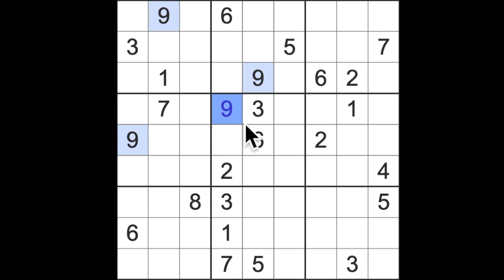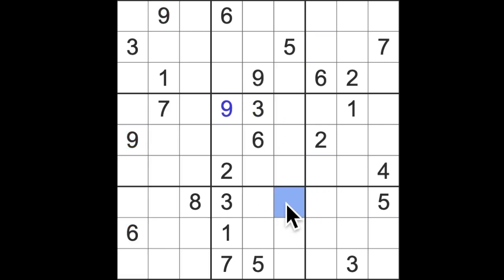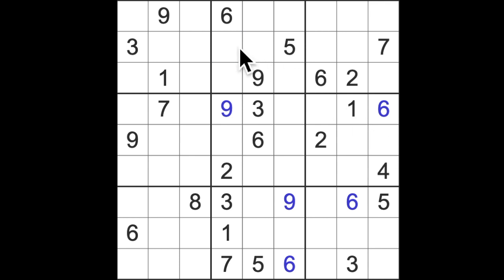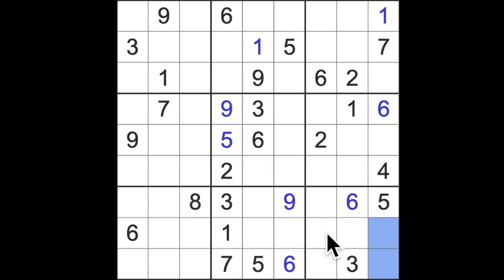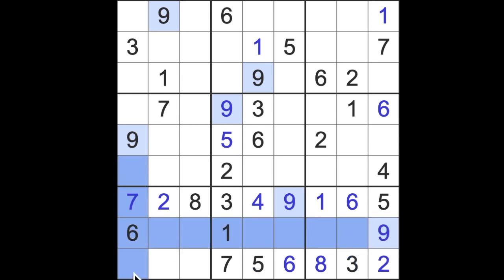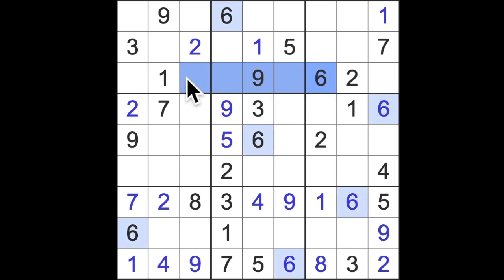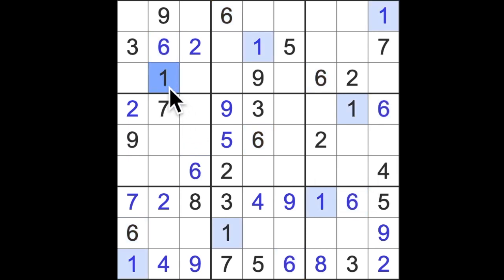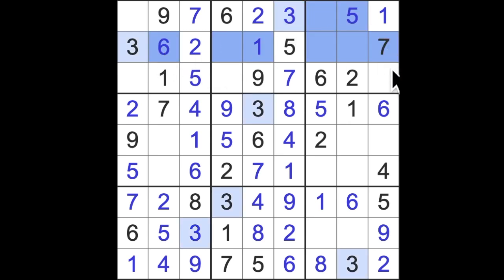Sudoku solution – Los Angeles Times sudoku 28 July 2022 Expert level